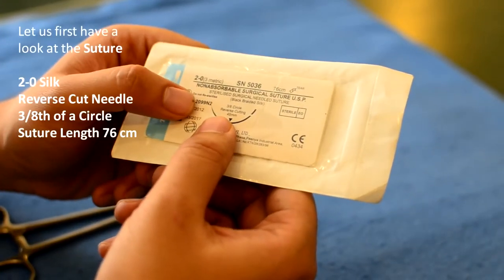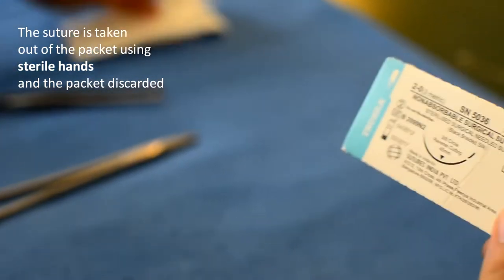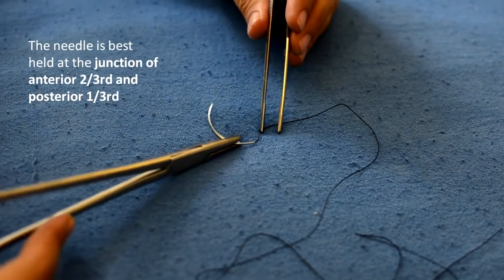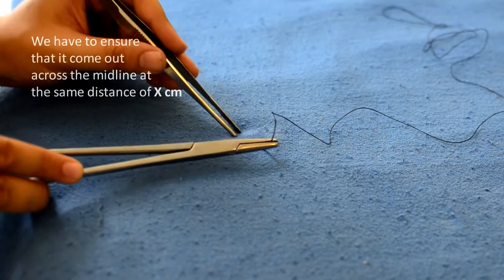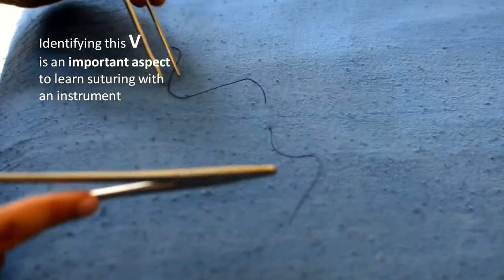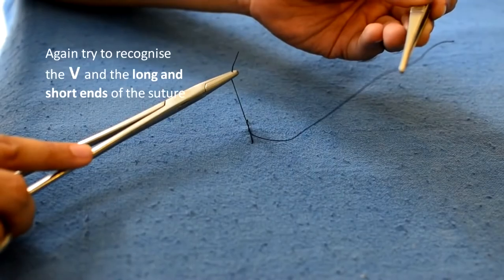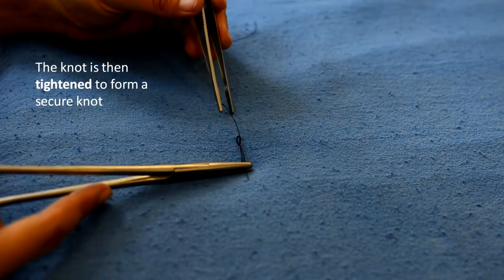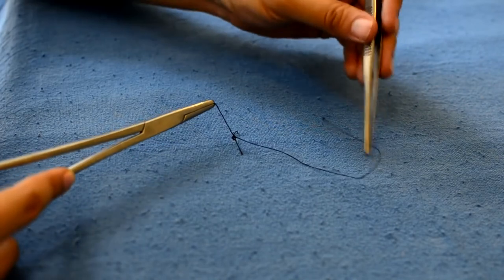Basic satures in human body